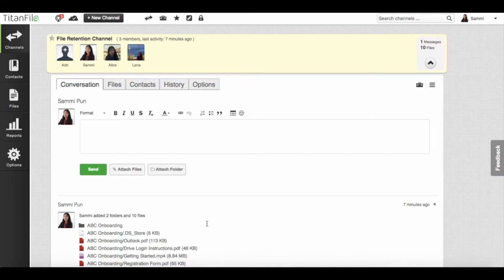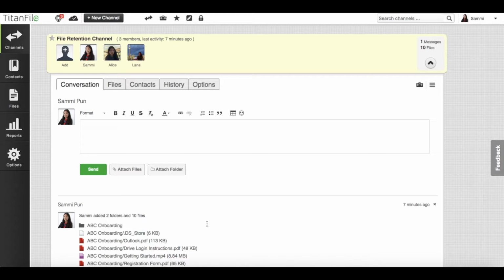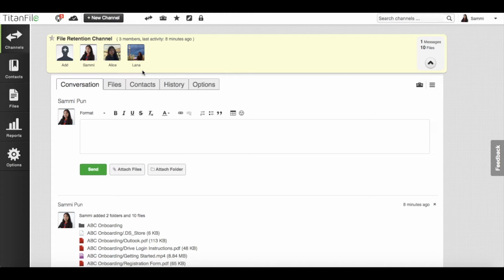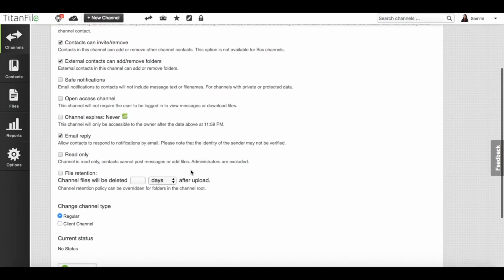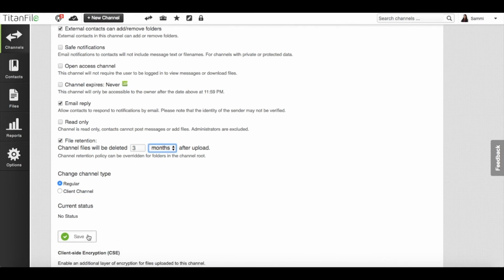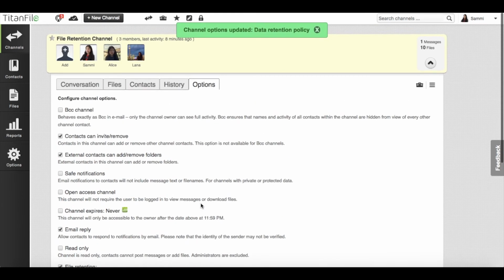How to Use TitanFile's File Retention Feature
File Retention creates new efficiencies and provides an optimal solution for compliance and security while delivering on its core value of simplistic and easy-to-use technology.

File Retention benefits TitanFile professionals by improving workflow efficiency by saving time on manually deleting outdated files, improving data security by restricting downloads of confidential files, making complying with data retention policies effortless with every file sent, and ensuring security while maintaining ongoing conversations with clients.